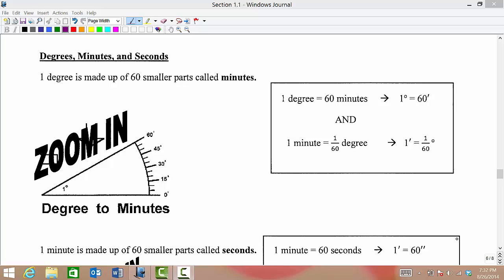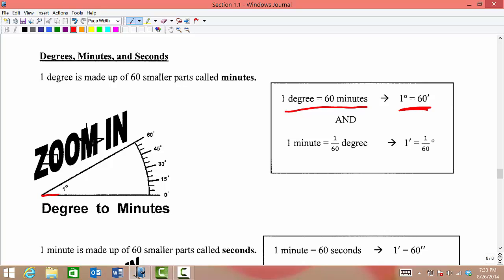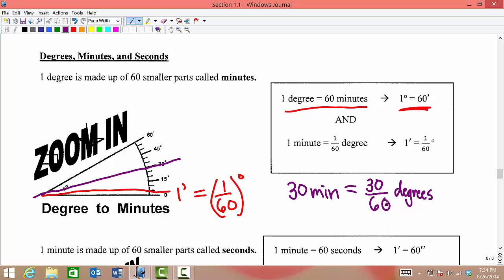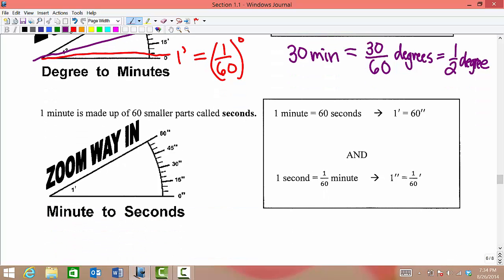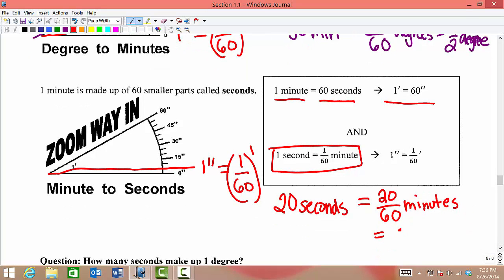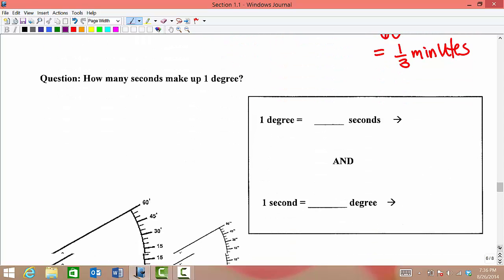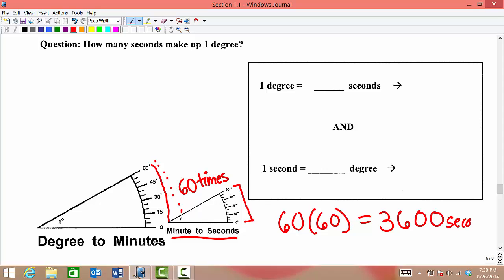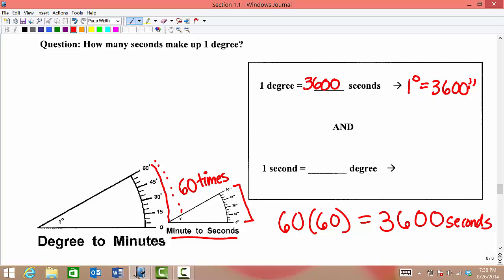MATH 1316 Section 1.1: Degrees, Minutes, and Seconds